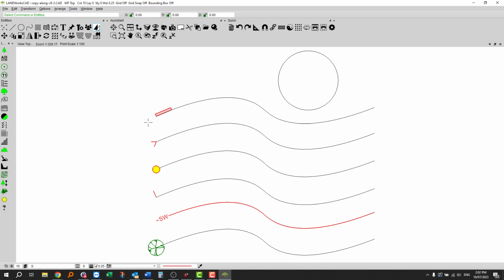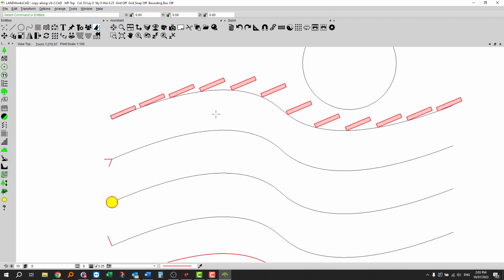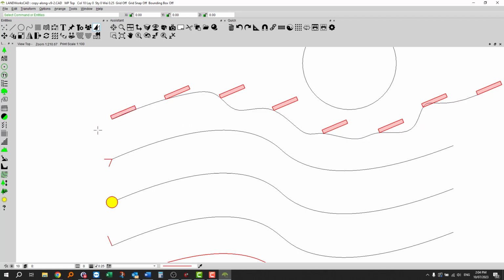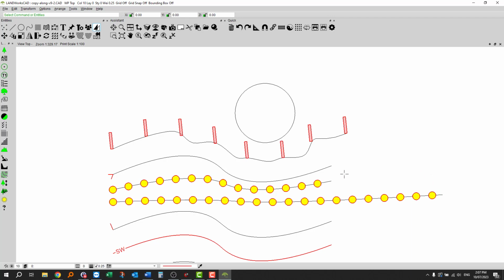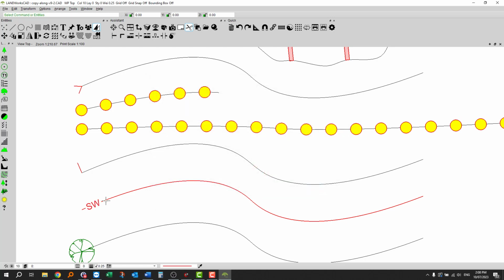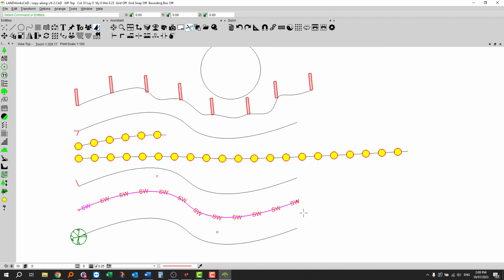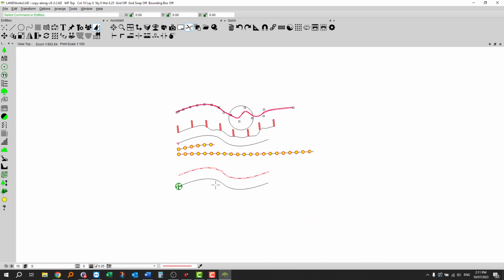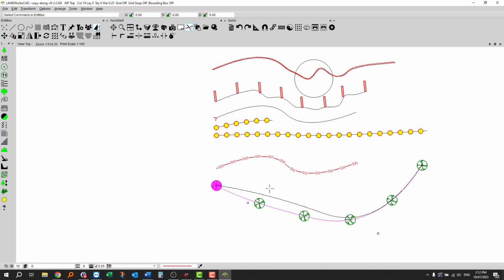RealCAD LANDWorksCAD ArborCAD Did You Know 14 - Copy Along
"Did you know" is a series of Tips and Tricks video for RealCAD, ArborCAD PlumbersCAD and LANDWorksCAD. Please watch episode Did You know 14 - Copy Along and tell us what you think.